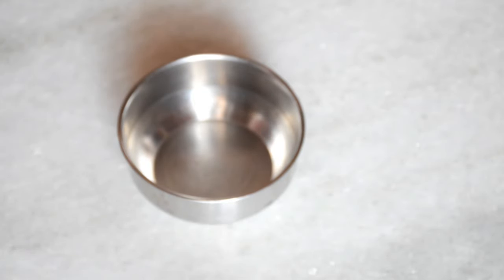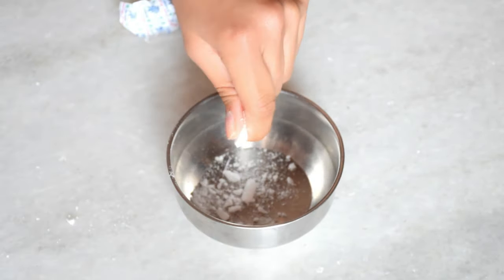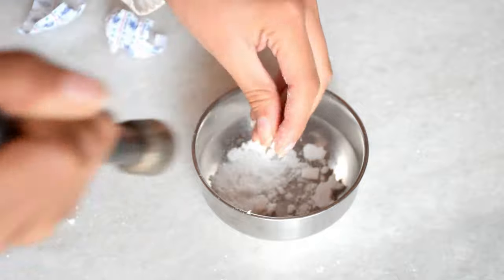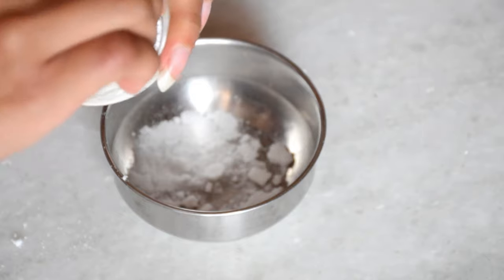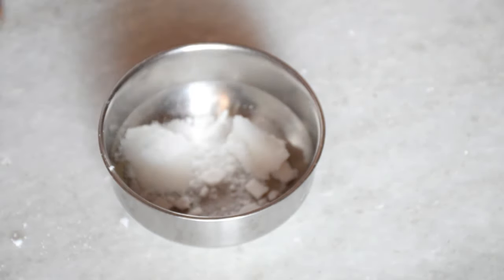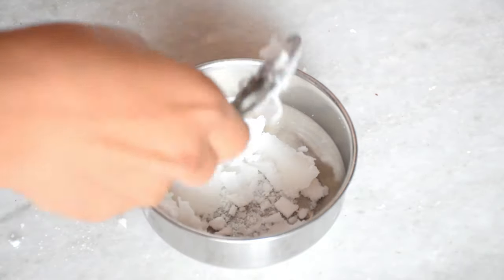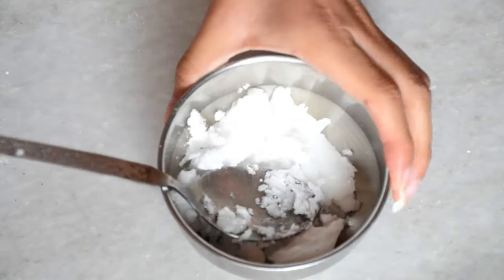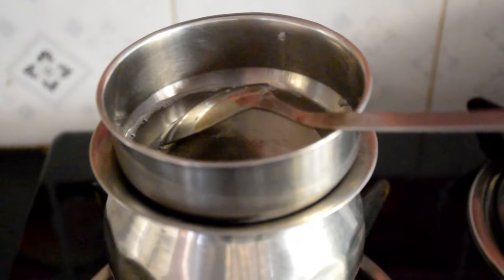कपूर का तेल / HOW TO MAKE CAMPHOR OIL / WITHIN 1 MINUTE ONLY / IT HAS SO MANY BENEFITS.. DO TRY IT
YOU CAN FOLLOW ME IN MY OTHER SOCIAL MEDIA ACCOUNTS

home remedies smooth soft shiny hair / homemade hair oil for hair fall control and hair growth

hair mask for dry hair in hindi / get instant beautiful and silky hair / hair mask all hair types

you will be shocked after using this diy face mask / सिर्फ २० मिनट में रिजल्ट्स देखिये

मास्‍क जो बनायें आपके बालों को मुलायम और चमकदार / BEST DEEP CONDITIONING HAIR MASK / DIY HAIR MASK

THE FACE SHOP Damyang Bamboo Fresh Soothing Gel/honest review about this gel /is it worth it or not?

BEST HAIR OIL FOR HAIR GROWTH / FOUR IN ONE HAIR OIL / HAIR OIL FOR LONG AND STRONG HAIR

dark spots kese hataye kese laye muh me nikhar muh ko kese chamkaye
skin ko gora kese kare shaddi ke liye kese tayar hoo meri shaddi he me kya karu apni skin ko kese gora karu pimple kese hatau
fair skin glowing skin diy face mask beauty tips winter skin care
skincare how to get rid of dark circles how to get clear skin